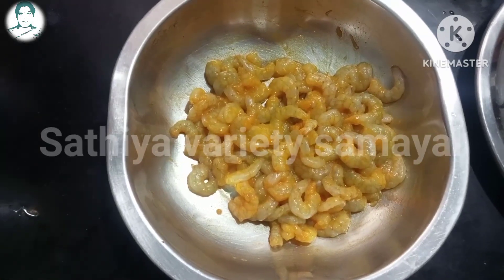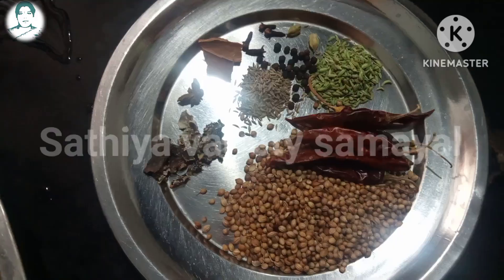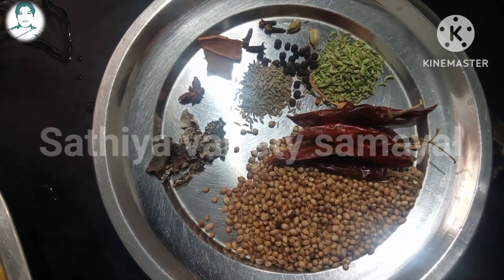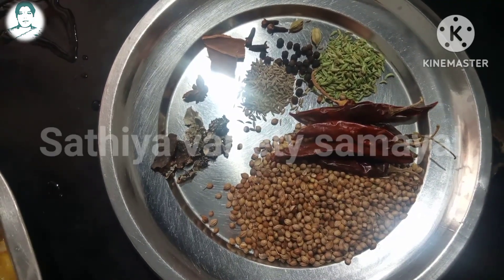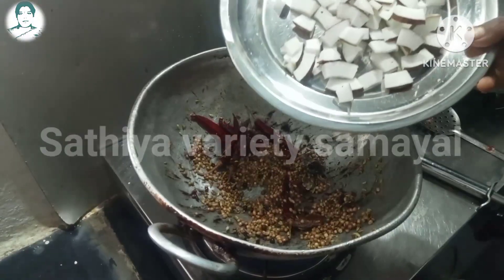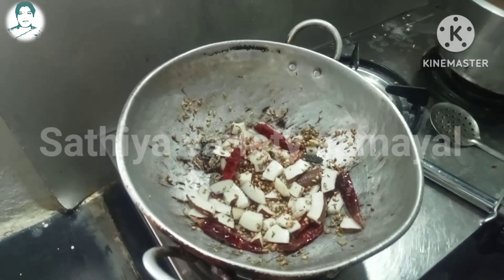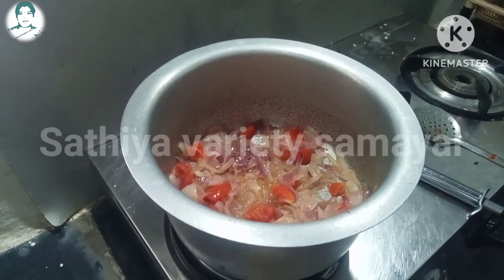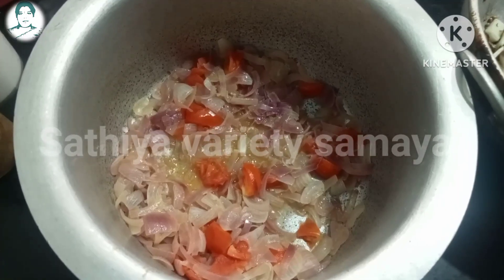மட்டன் சுவையில் மட்டன் இல்லாமல் குழம்பு